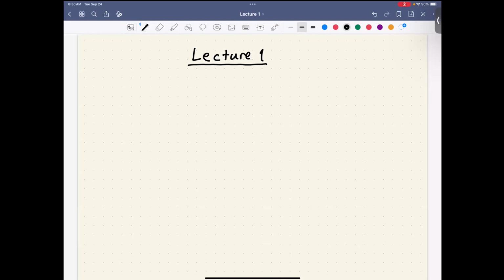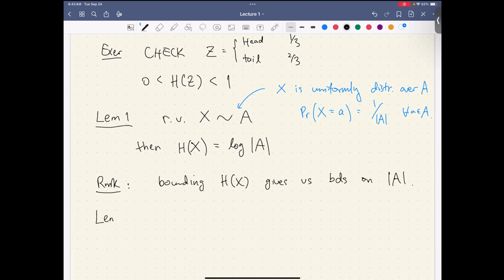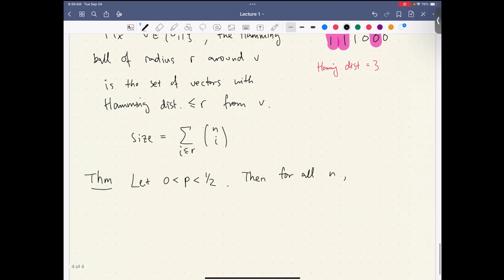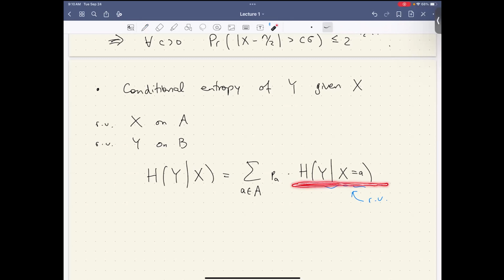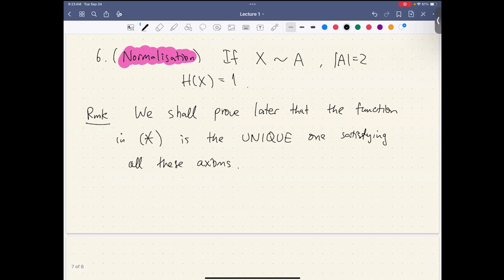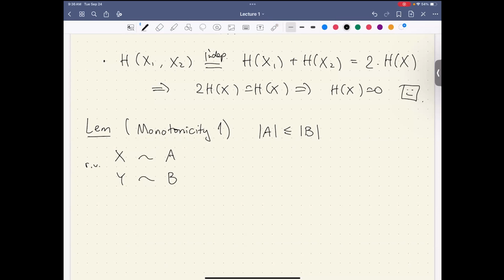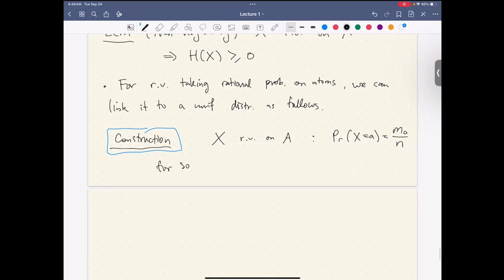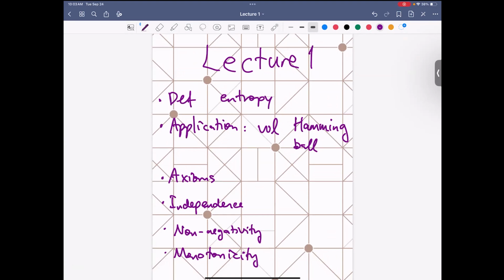24.09.24, Hong Liu, Extremal Combinatorics: Lecture 1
September 24 2024, Tuesday @ 9:30AM -11:00AM KST
Zoom

SPEAKER
Hong Liu
IBS ECOPRO